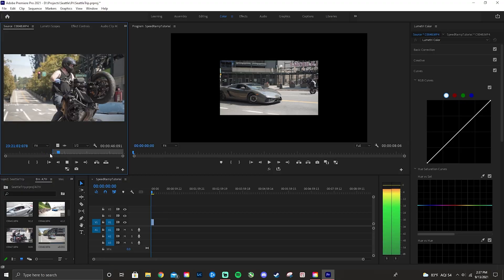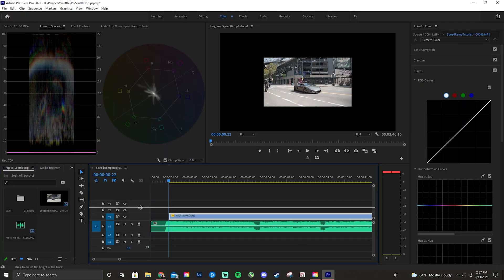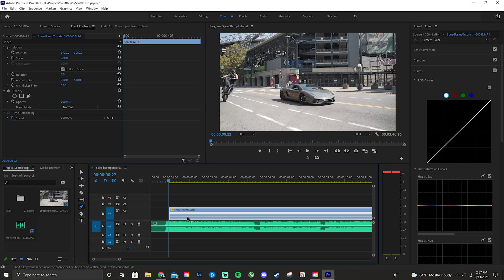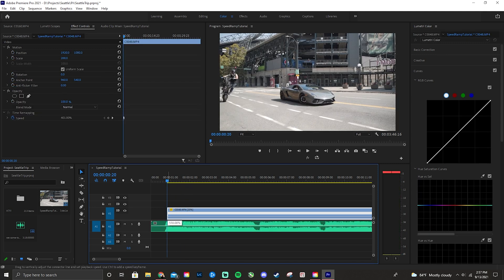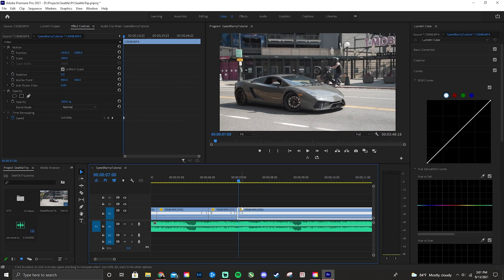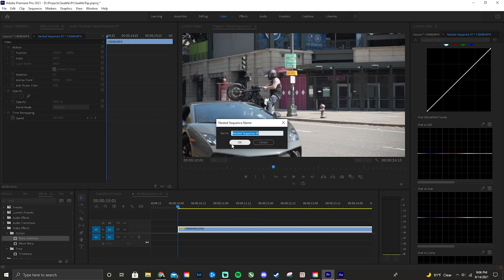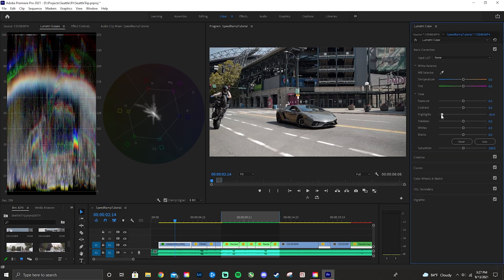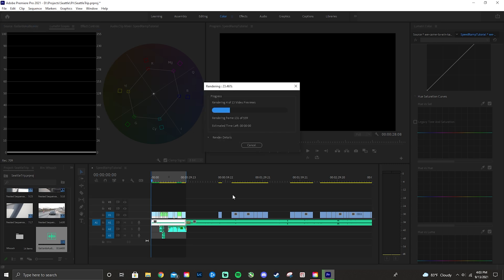How to Speed Ramp in Premiere Pro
In this video, we go over how to speed ramp, when to speed ramp, and why to speed ramp. It's important to learn the tools in premiere pro and when to use them. Each tool has its own purpose, so use speed ramping effectively.